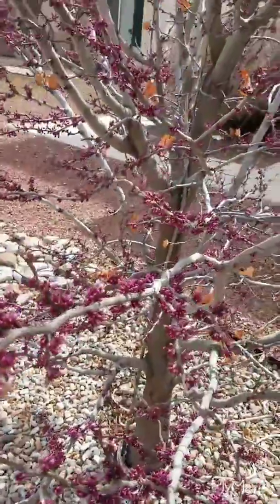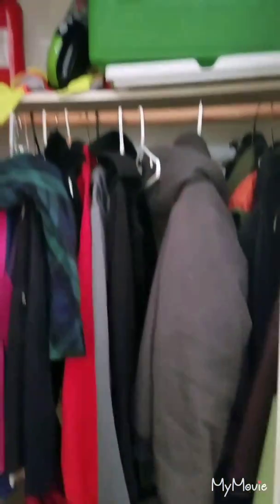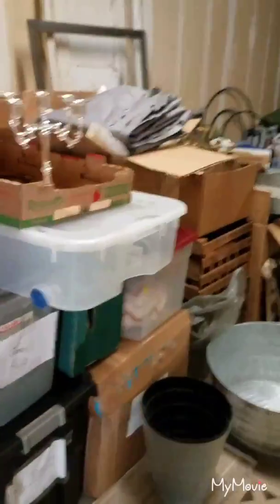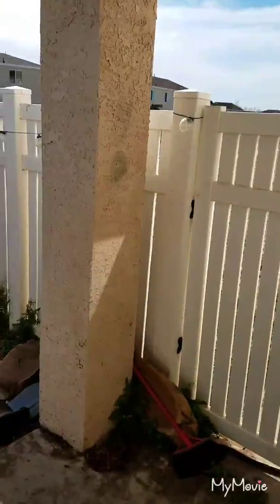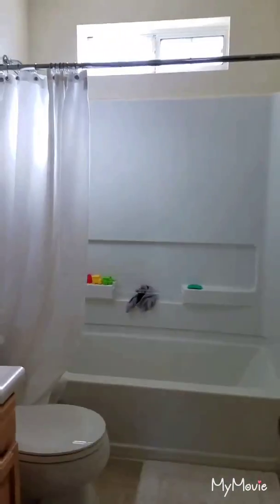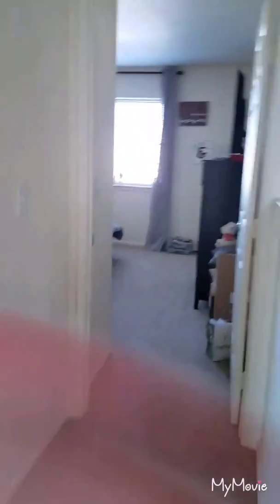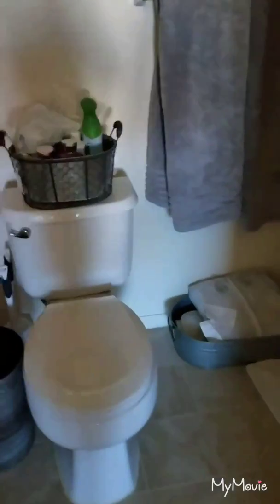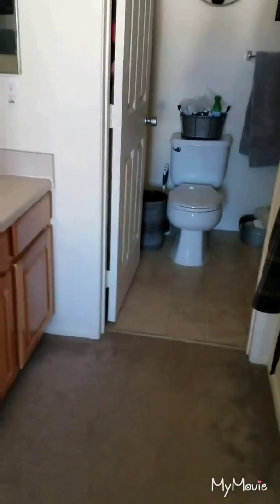PSCing to Kirtland AFB?? Kirtland Air Force Base Housing Tour!!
PSCing to Kirtland AFB??  Kirtland AFB Base Housing Tour!!
You've got a lot of questions!
One of them may be, "Is Base Housing Right for Me?"
Here is a Base House Tour located in Village 7 on Kirtland Air Force Base.

If you want to follow me on other platforms, feel free! :)